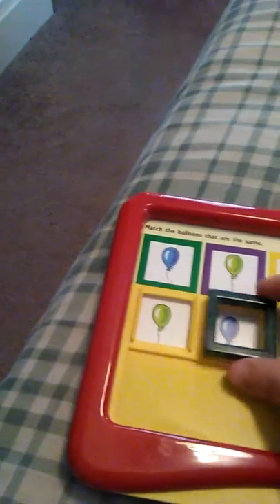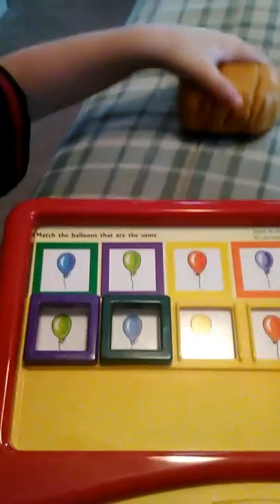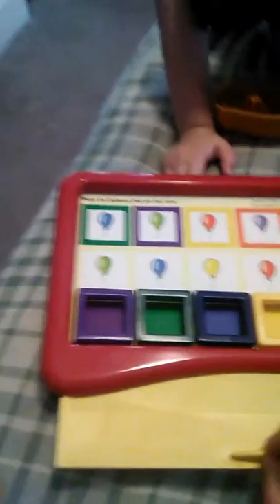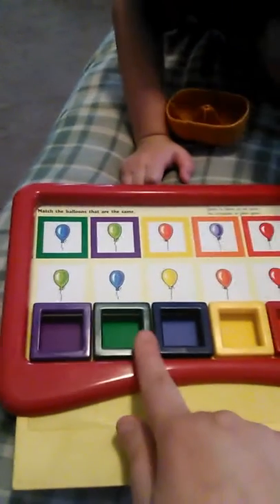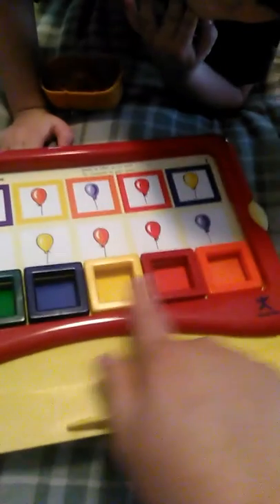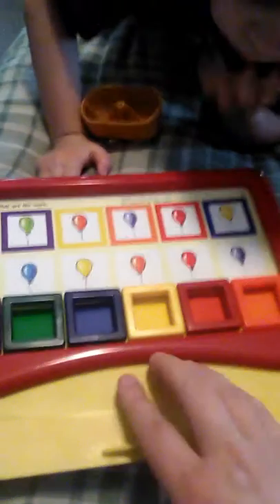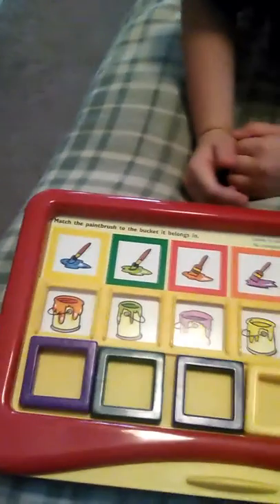Discovery toys it's a match